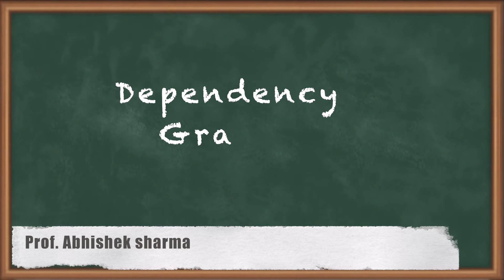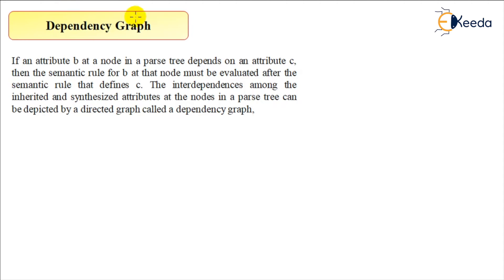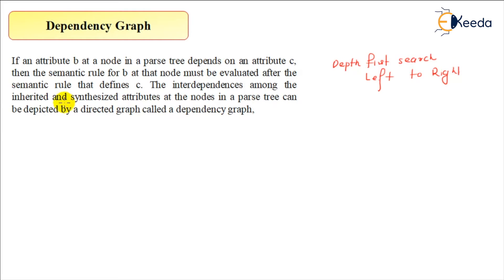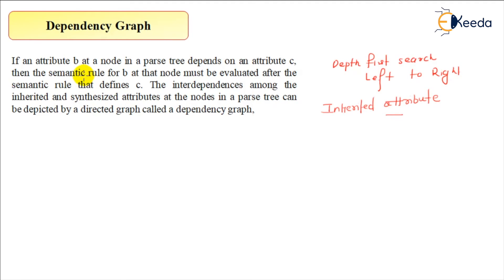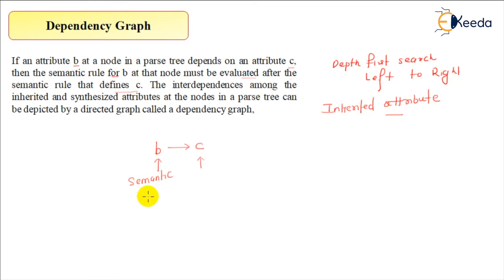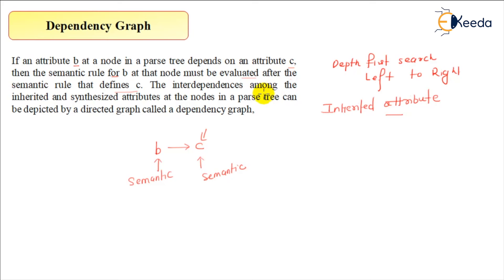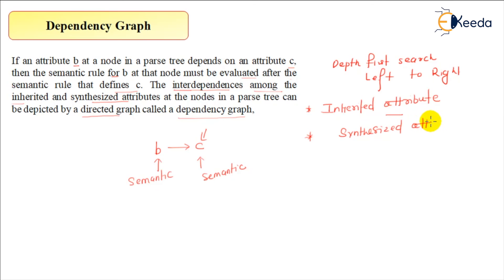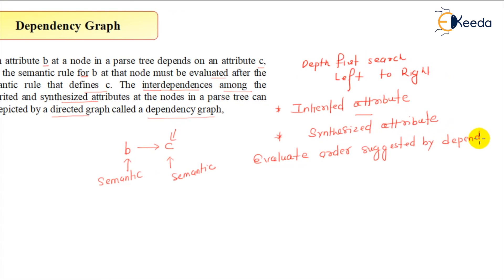Understanding Dependency Graphs In GATE Compiler Design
Welcome to our comprehensive guide on Understanding Dependency Graphs in GATE Compiler Design! 🚀

In this informative video, we dive deep into the fascinating world of compiler design and explore the pivotal role that Dependency Graphs play in optimizing the compilation process. Whether you're a computer science student, a software developer, or simply curious about the magic behind programming languages, this video is for you.

Here's what you can expect to learn:

🔍 What is a Dependency Graph: We'll start by demystifying the concept of Dependency Graphs and why they are crucial in compiler design.

📚 Compiler Design Basics: Get a quick overview of the fundamentals of compiler design to set the stage for our exploration.

🧩 Components of a Dependency Graph: Learn about the various components that make up a Dependency Graph and how they interconnect.

🔄 Dependency Resolution: Discover how Dependency Graphs are used to resolve complex dependencies within a compiler.

Happy Learning.